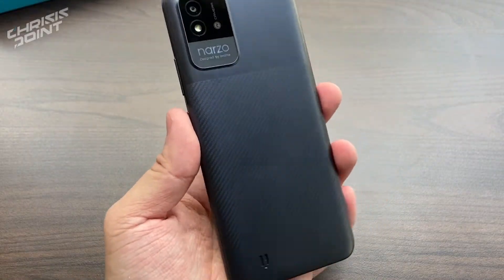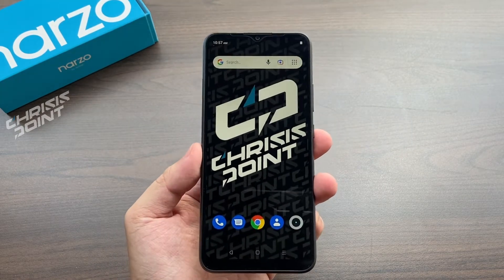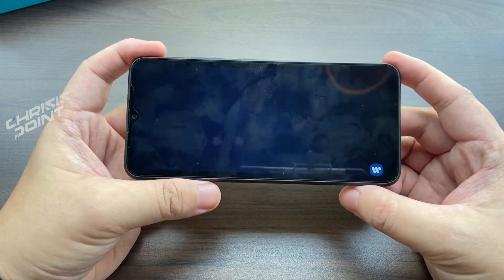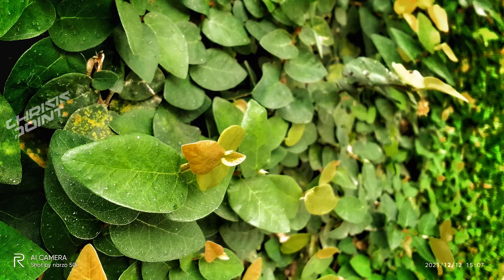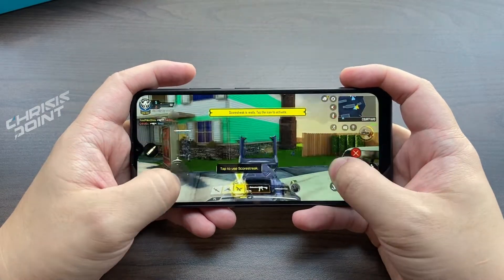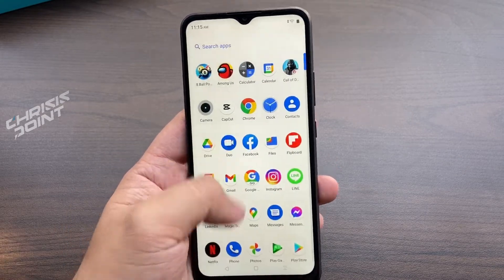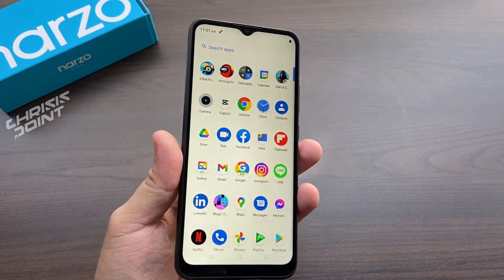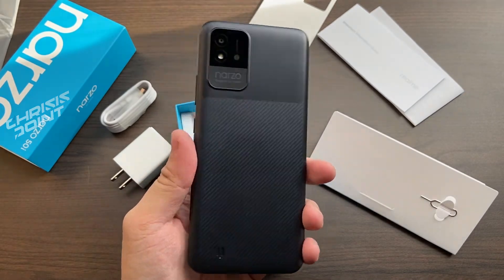realme Narzo 50i Full Review - Best Budget Smartphone in 2021 (3 reasons to get this!)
The realme Narzo 50i provides consumers a great user experience because of realme Go, providing users with a fresh and lag-free experience even on the budget.

The realme narzo 50i also comes with a crisp-looking display along with a 5,000 mAh battery which not only assures you long battery life but also gives consumers a worthy device to binge watch and enjoy content for extended periods of time.

Check out the realme Philippines official Facebook page to get the best deals and available for this device by clicking